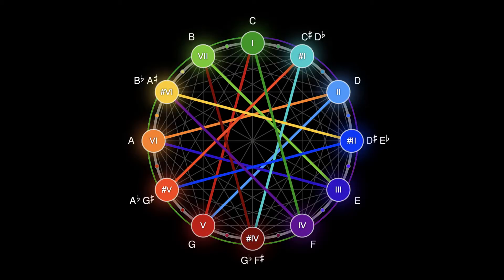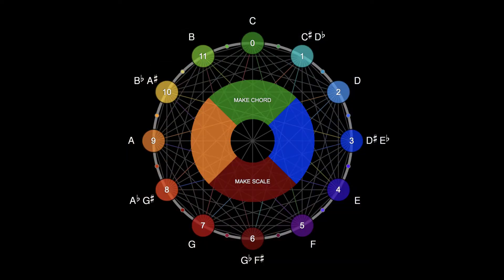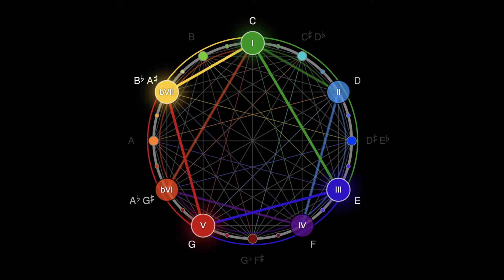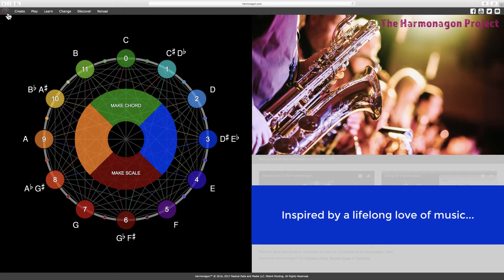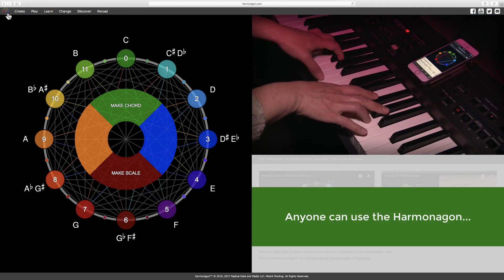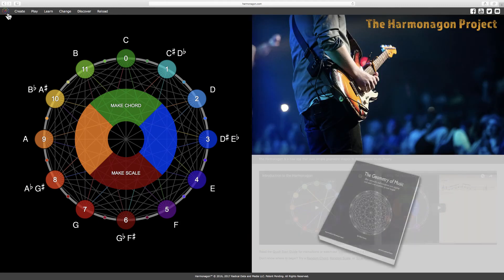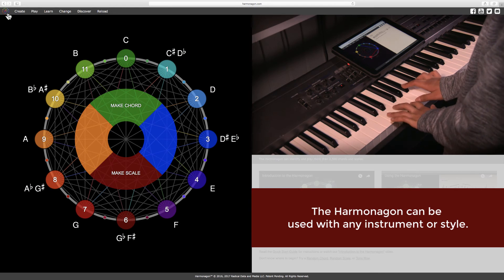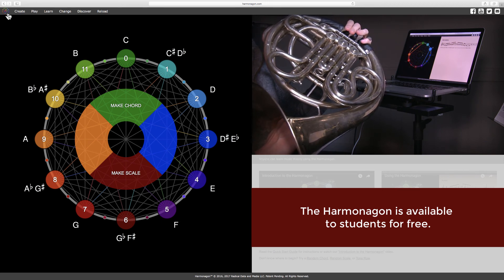Promotional Video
The Harmonagon is a free web app that uses simple geometric shapes to teach music theory to anyone, anywhere, including beginners and those without an instrument.